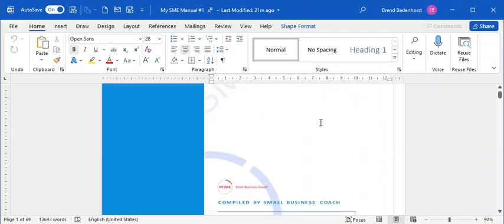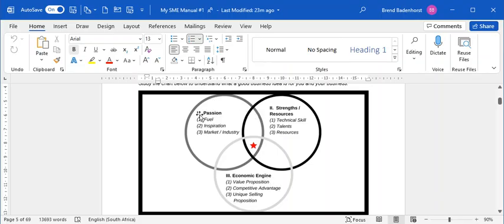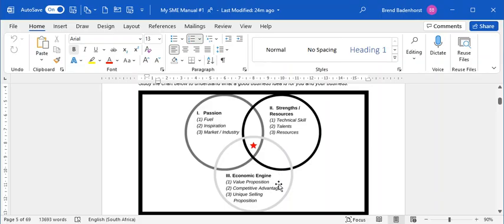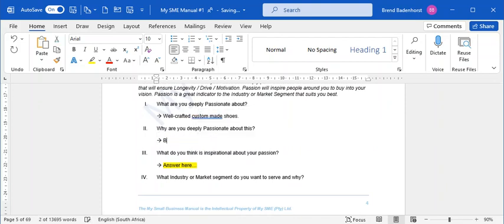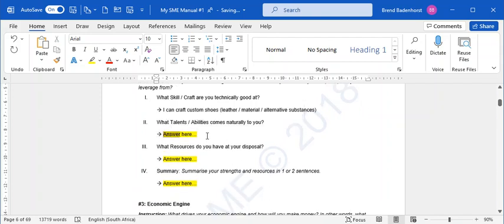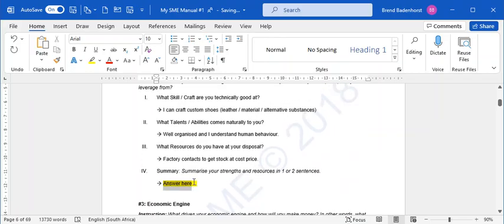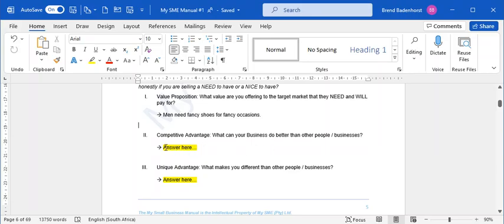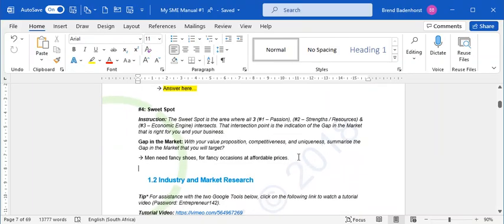Module 1 - Video 4: How to Find the Sweet Spot for Your Business Idea | My SME Manual Walkthrough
📘 Module 1 – Clarity & Direction | Lesson 4: The Right Business Idea (Manual Application)

In this hands-on session, Brend Badenhorst walks you through how to apply the Sweet Spot Model using your My SME Business Manual. This is where theory meets practice — and you begin shaping your idea into something viable, strategic, and personal.

🎯 Video Goal:
Learn how to identify your ideal business idea using three powerful filters:
1. Your Passion
2. Your Strengths & Resources
3. A clear Economic Engine — including your Value Proposition (VP), Unique Selling Point (USP), and Competitive Advantage (CA)

💼 Case Study Example Covered in This Video:
- Passion for quality men’s shoes
- Prior experience in a leather shoe factory and access to cost-price vendors
- A clear value proposition: custom, affordable formal shoes for key life events

📌 Next Step:
Pause the video, grab your My SME Manual, and map out your own business idea using the Sweet Spot exercise. This will give you clarity on whether your idea is worth building.